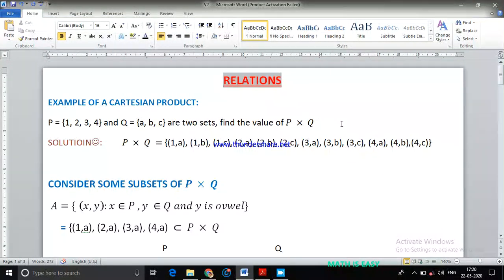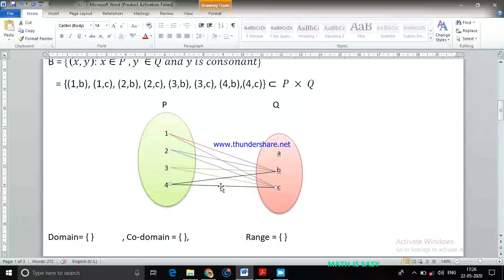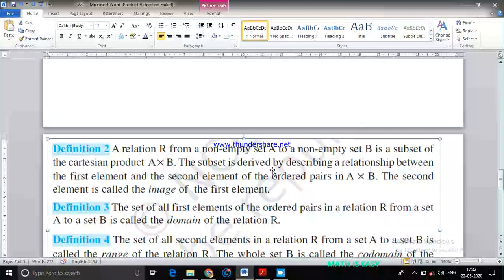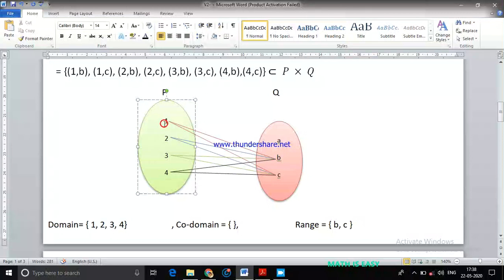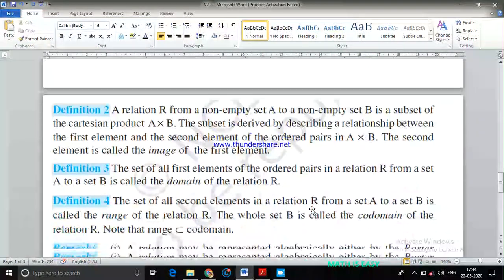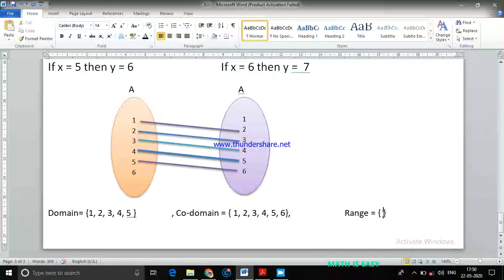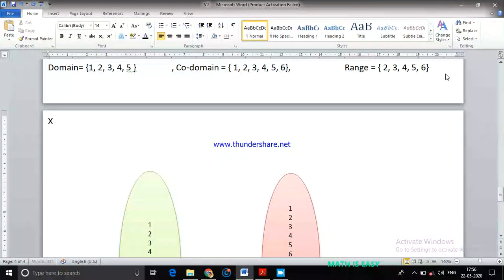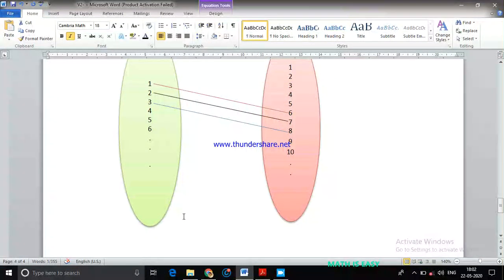V2 | RELATIONS | DOMAIN| RANGE |CO-DOMAIN | CBSE | MATHS | CLASS XI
In this video, we discussed about the definition of a Relations, Domain, Co-domain and Range with different examples.